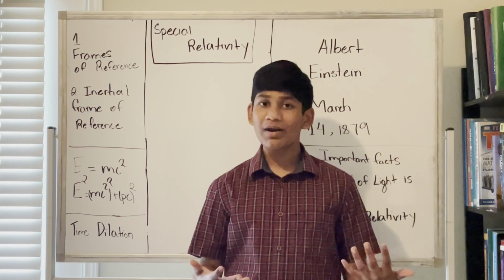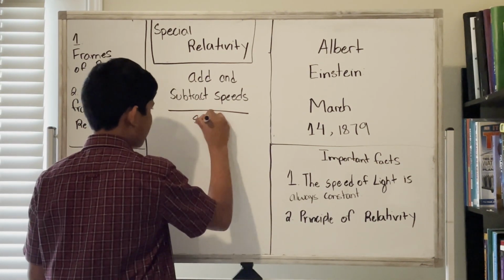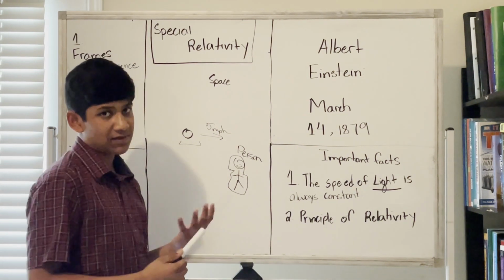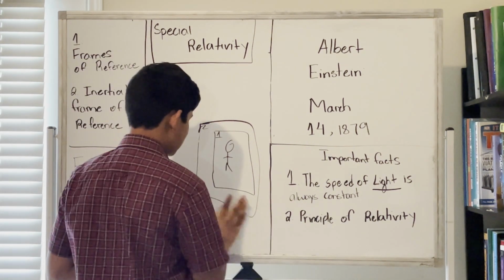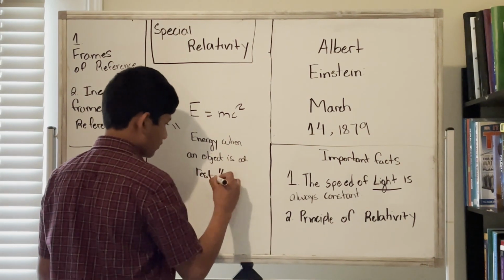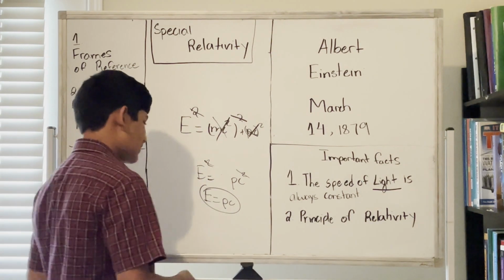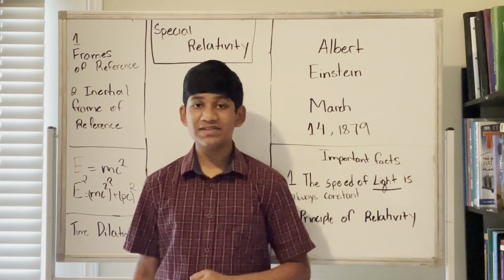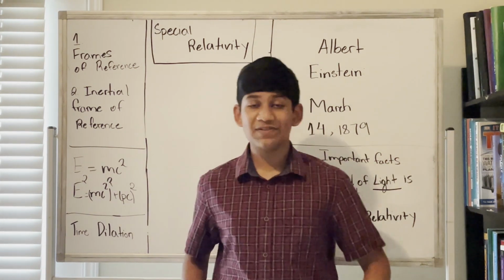The History of Physics: Special Relativity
In this video, I talk about Special Relativity. This theory was created by Albert Einstein.